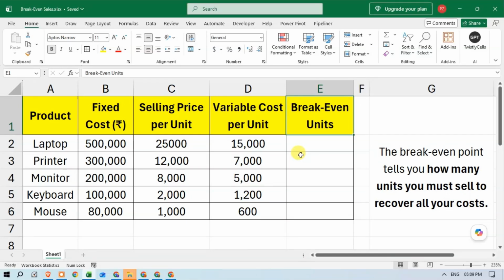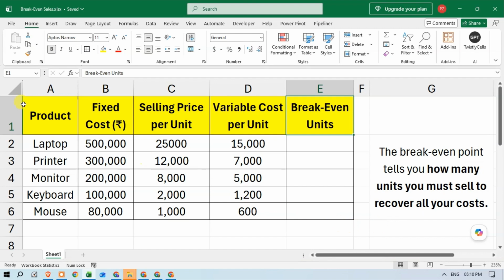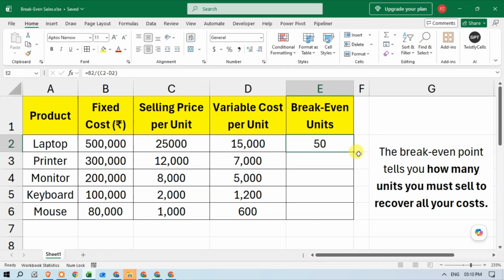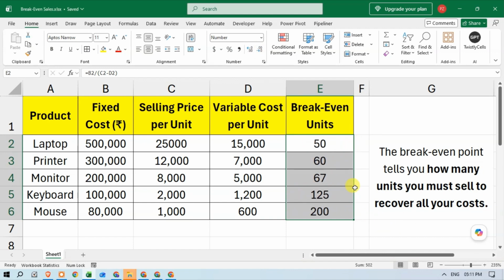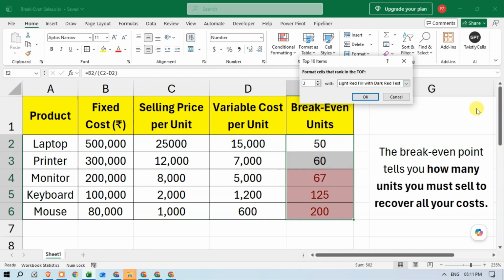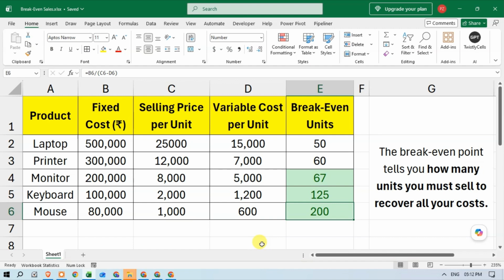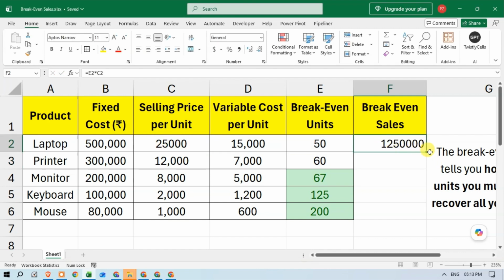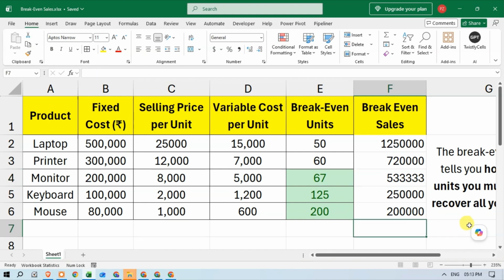How to Calculate Break Even Sales in Excel | Easy Formula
How to calculate break even sales in Excel. So what do you mean the break even point? So the break even point tells you how many units you must sell to recover all your cost. Understood? So here you see I have a data product list fixed cost selling price per unit variable cost per unit.